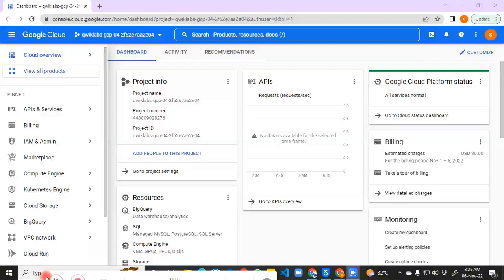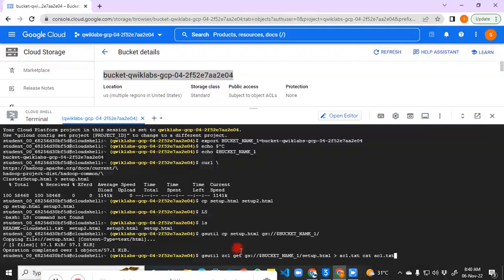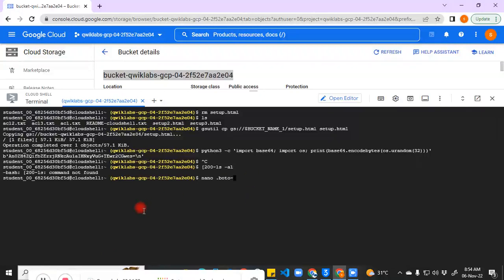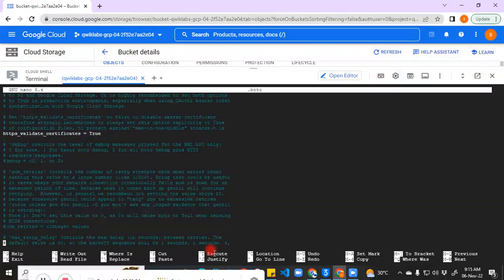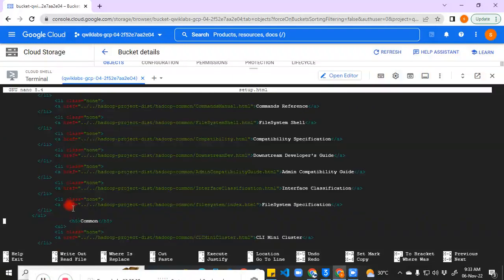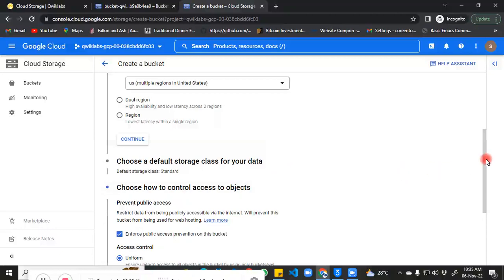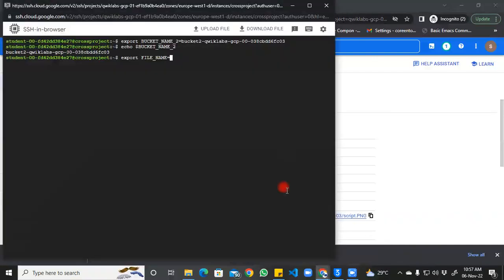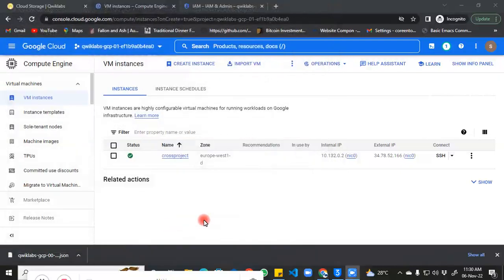Creating Google Cloud Storage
CREATING A GOOGLE CLOUD STORAGE BUCKET:
In this lab, you will learn how to create and work with buckets and objects, and you will also learn about the following features of Cloud Storage:

-CSEK: Customer-supplied encryption key
-Use your own encryption keys
-Rotate keys
-ACL: Access control list
-Set an ACL for private, and modify it to public
-Lifecycle management
-Set policy to delete objects after 31 days
-Versioning
-Create a version and restore a previous version
-Directory synchronization
-Recursively synchronize a VM directory with a bucket
-Cross-project resource sharing using IAM
-Use IAM to enable access to resources across projects